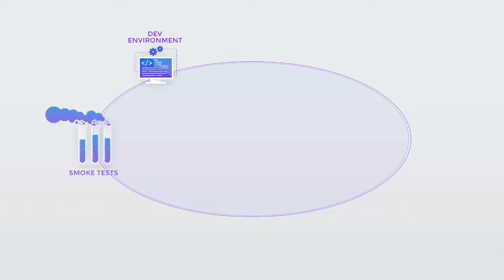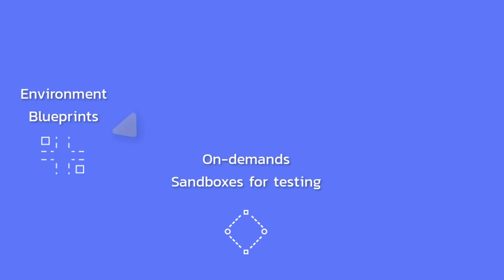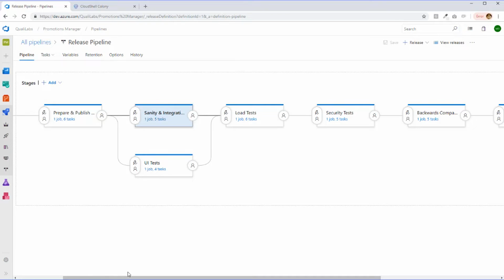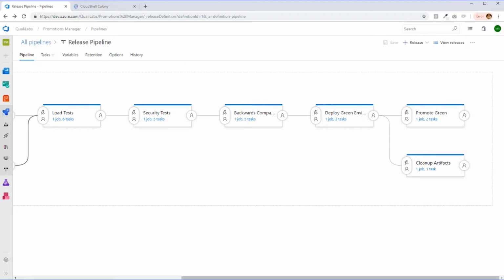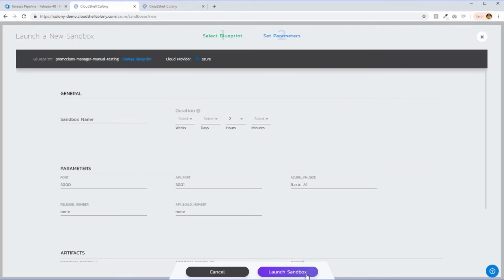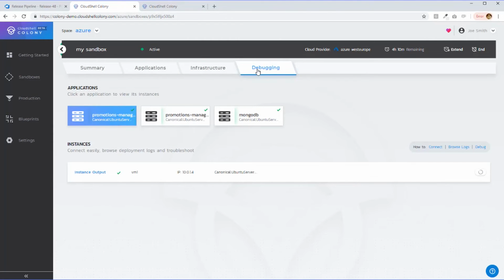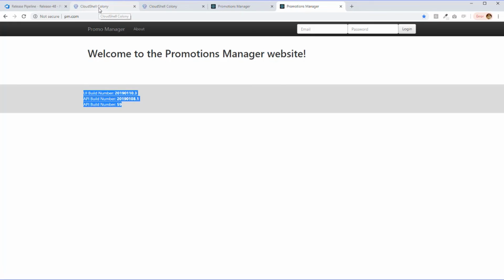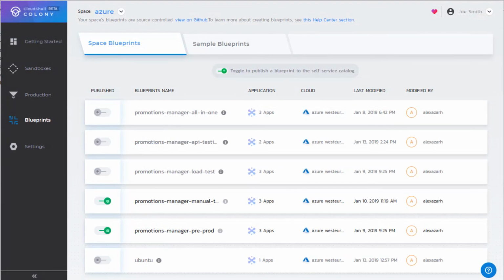Break the DevOps Silos with Quali's CloudShell Colony! | OD511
Building an efficient CI\CD release pipeline is a goal many DevOps teams strive for.

The benefits are clear: faster release cycles, improved quality, enhanced security & compliance and more.

Join Quali's product team as they discuss the key challenges and offer a new perspective on addressing them.